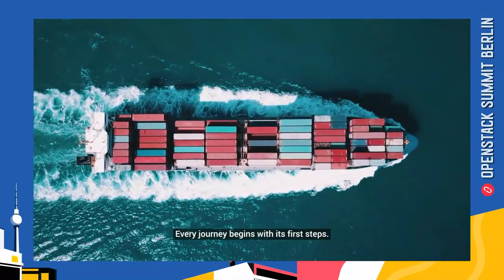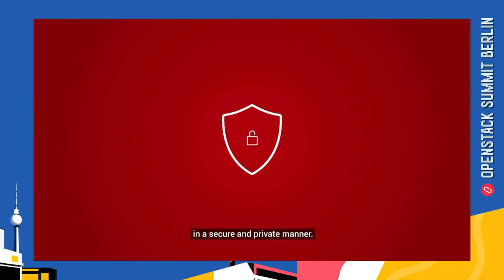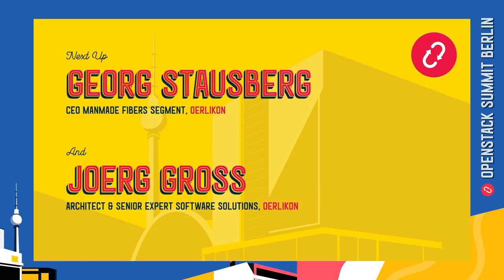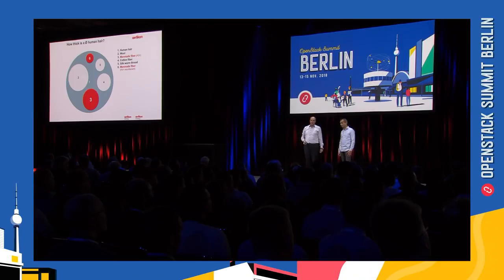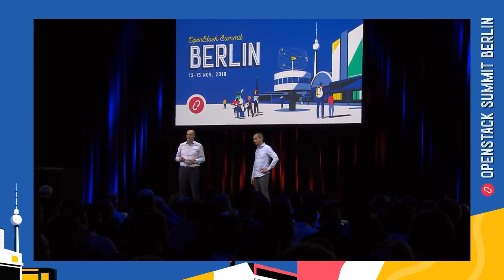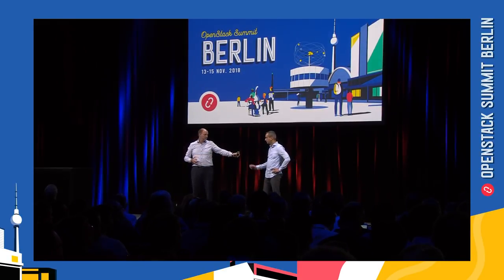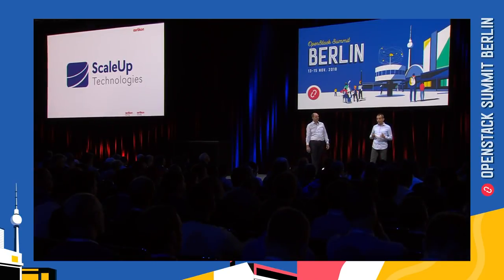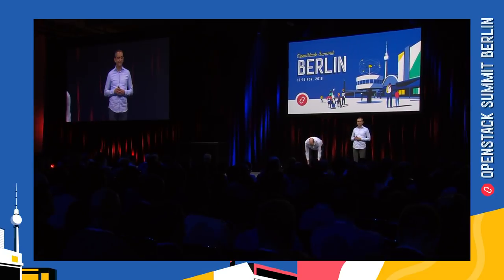Berlin 2018 Keynotes: Creating the Textile Factory of the Future Running on OpenStack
In our presentation we point out where the difficulties are in redefining the yarn production towards the smart factory of the future.

Be it the massive scale or high amount and velocity of data or strict data privacy requirements. We will show how we move things towards our joint vision and why OpenStack is the perfect fit for us to operate on.